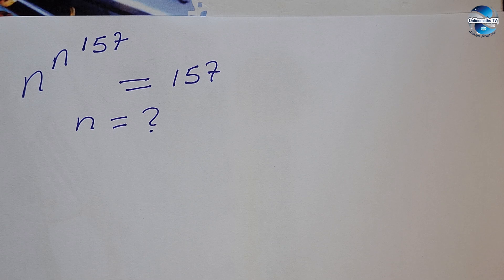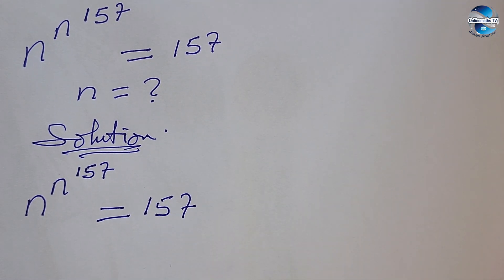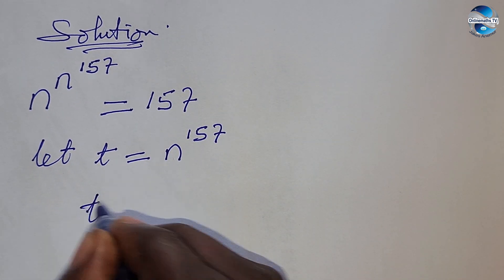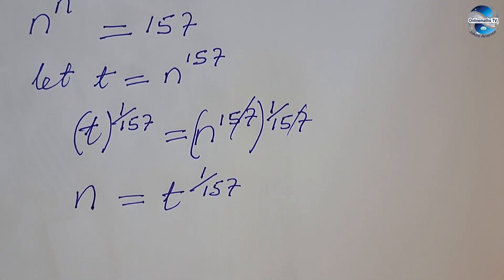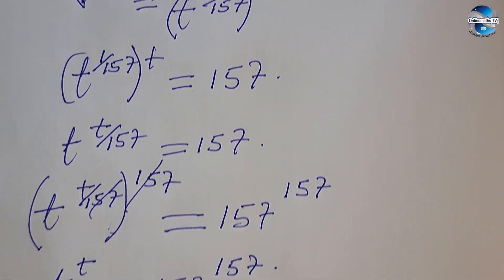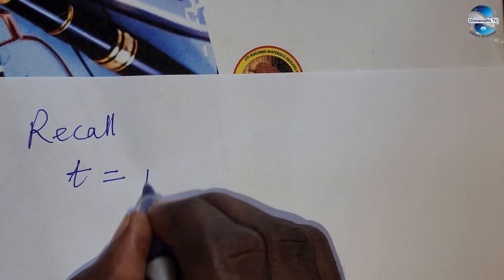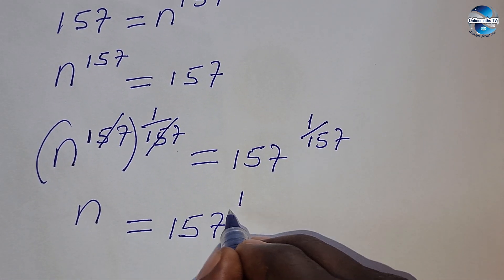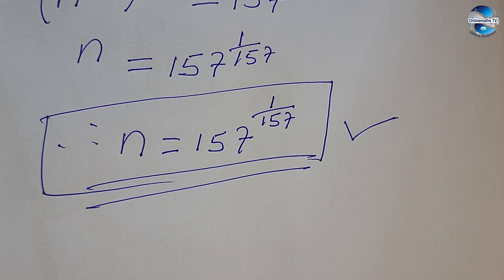Viral Math Olympiad problem | India Junior Math Olympiad Question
Hi, just watch and know this math trick.

Comment and be happy 🤣.

Like and be happier 😂🤣.

Share and be happiest 😍😍

Thanks for being there always.